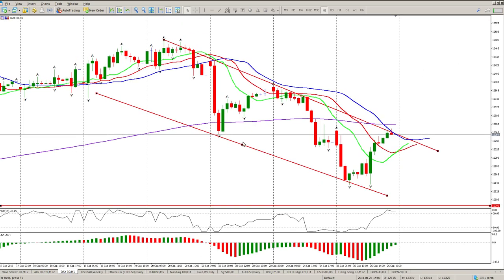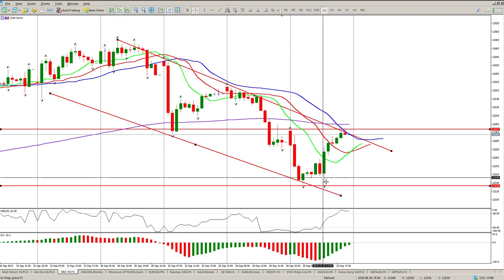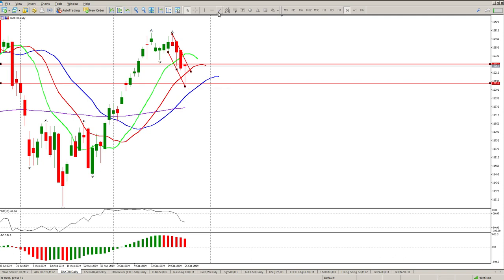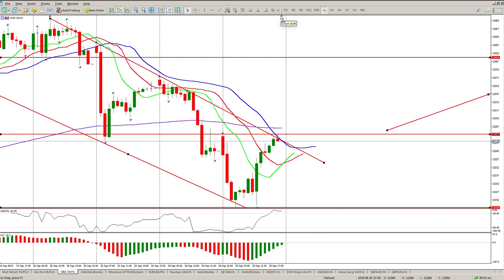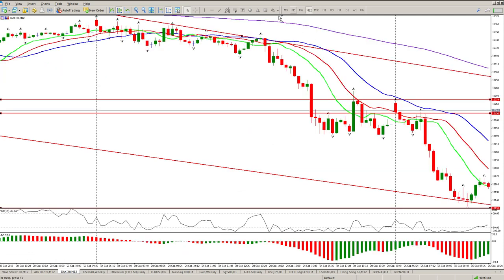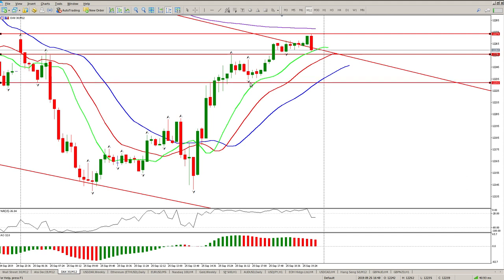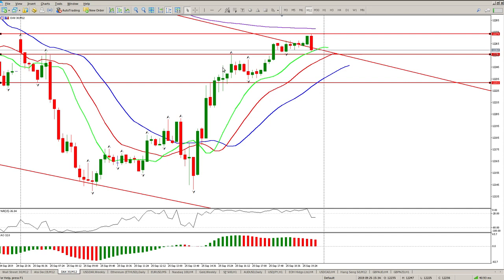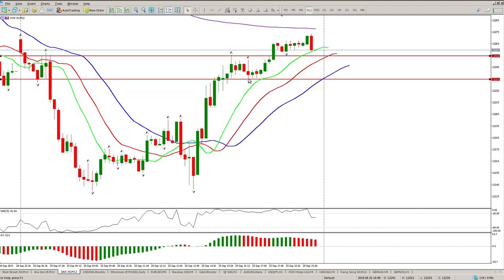DAX Today Day Trade Setup 26 September